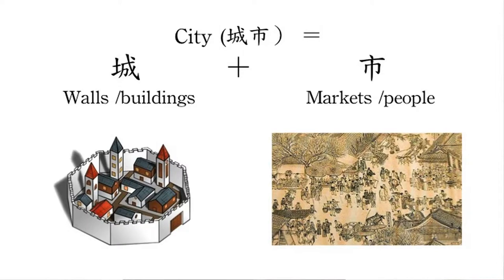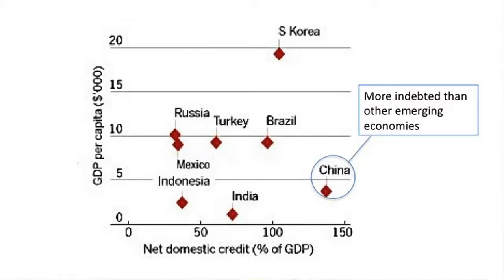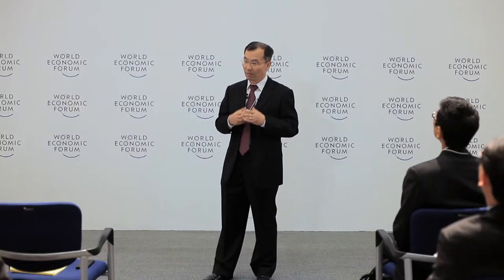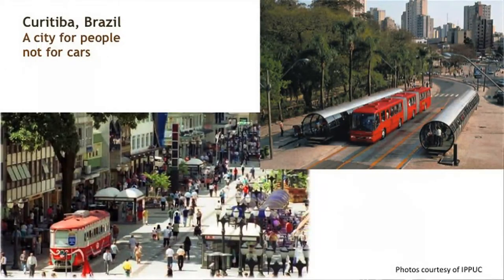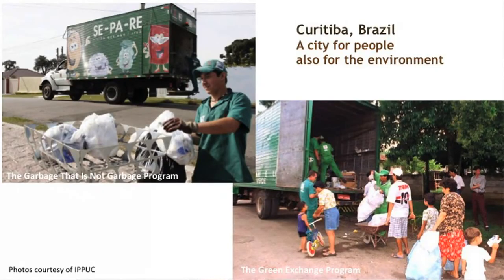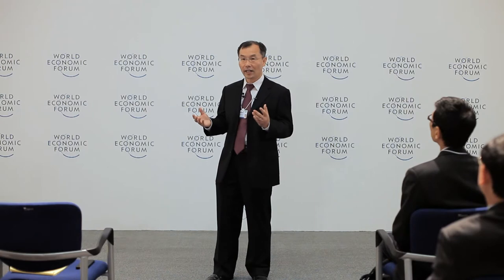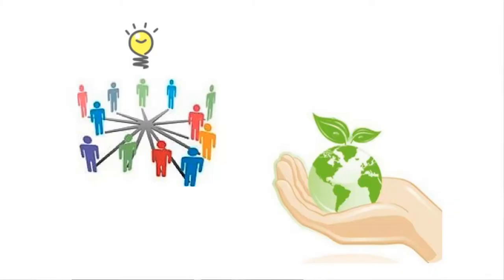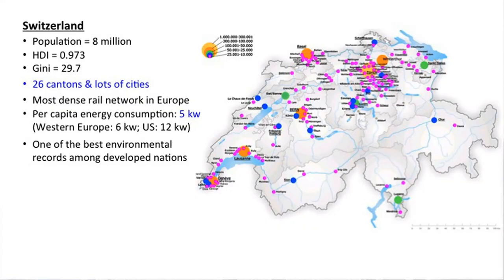IdeasLabs 2013 - Fu Yuming - Developing New Strategies for Resource Optimisation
Fu Yuming, from the National University of Singapore, says liveable cities are about more than just GDP. He says we need to think smarter to make sustainable cities that can do more with less, and give people opportunities to shape and contribute to their environment in an innovative way.